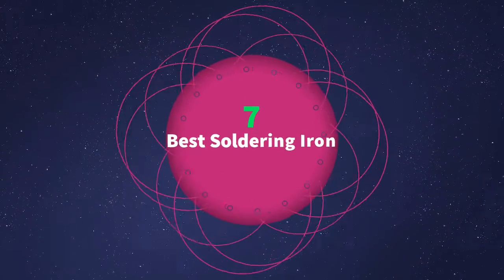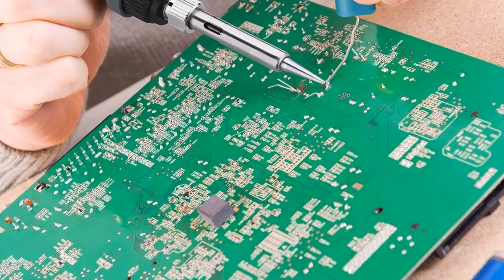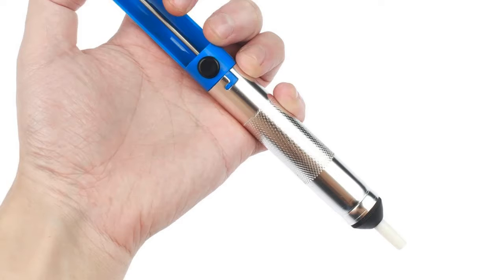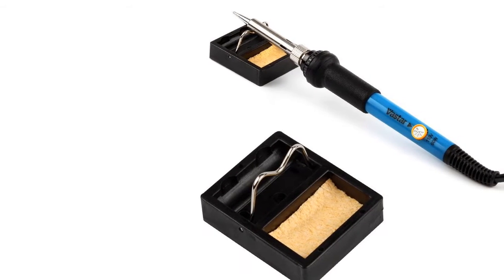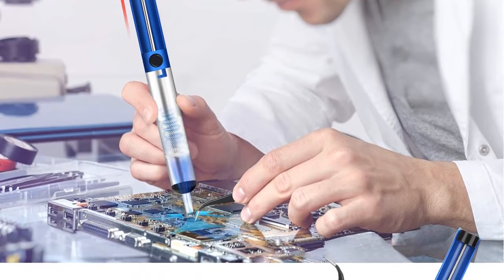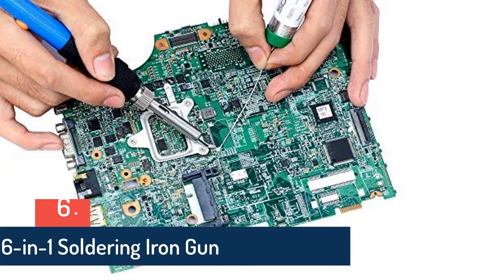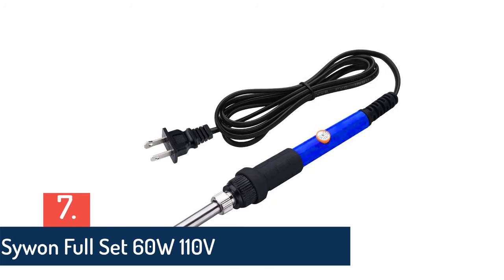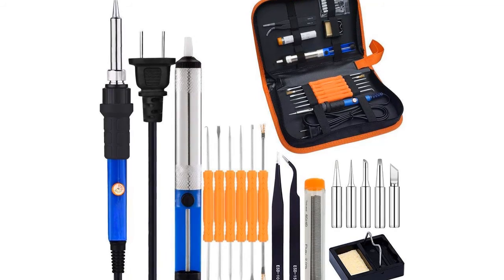Top 7 Best Soldering Iron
📌Products Included Here:

7.Sywon Full Set 60W 110V
6.6-in-1 Soldering Iron Gun
5. Hobbico Soldering Iron 60 Watt
4. Tabiger Soldering Iron
3. Vastar 60W 110V Adjustable
2. VicTsing 6-in-1 60W Soldering
1. VicTsing 60W 110V Electric